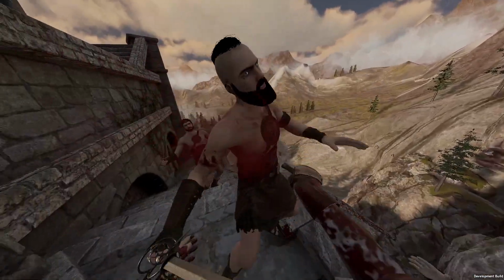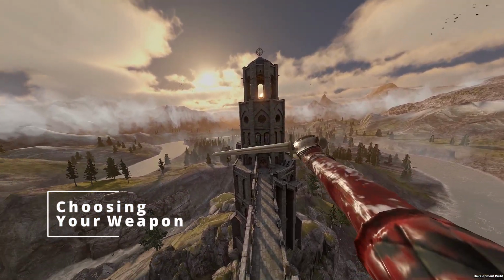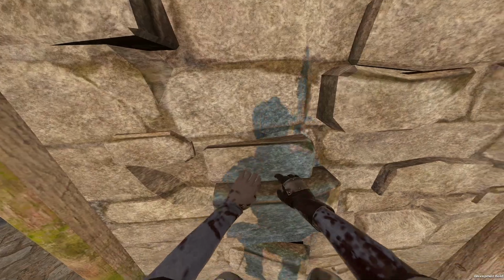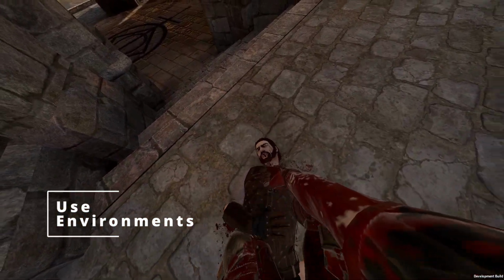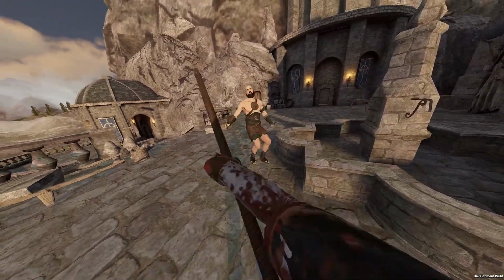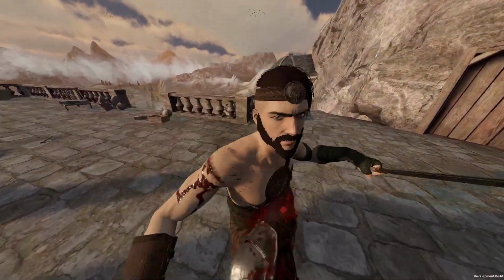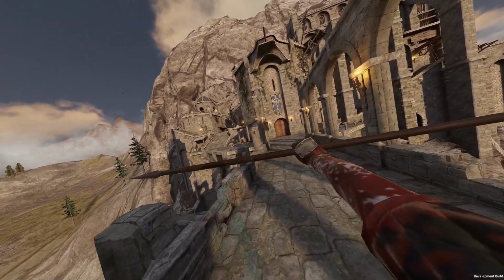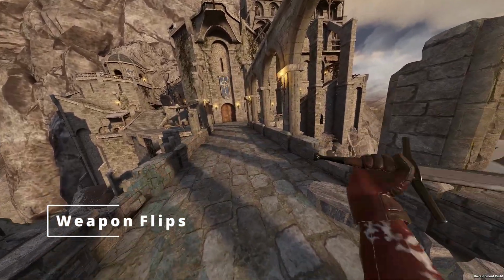SIMPLE TRICKS THAT WILL MAKE YOU A GOD IN BLADE AND SORCERY VR! || NEW U10 DUNGEONS UPDATE GAMEPLAY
Did You Buy Nomad?